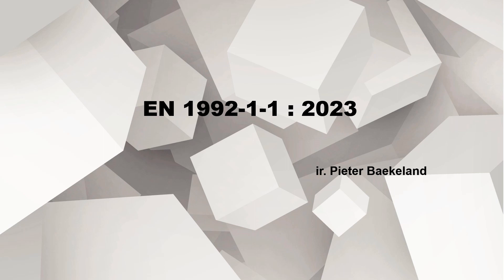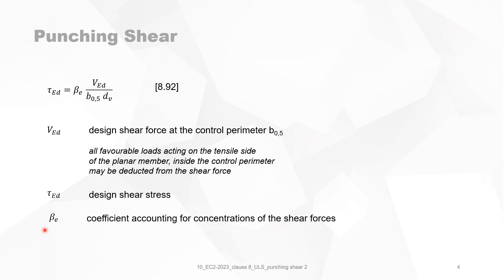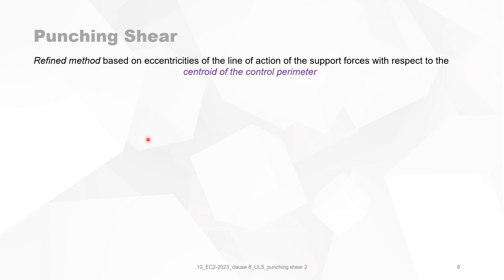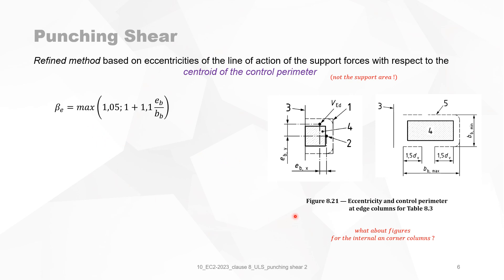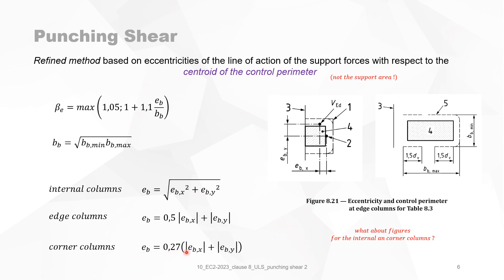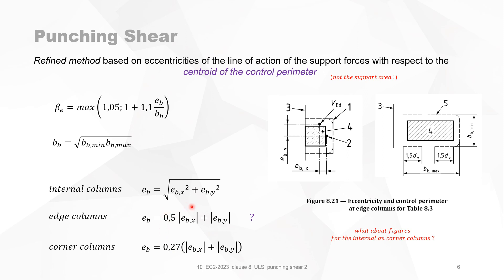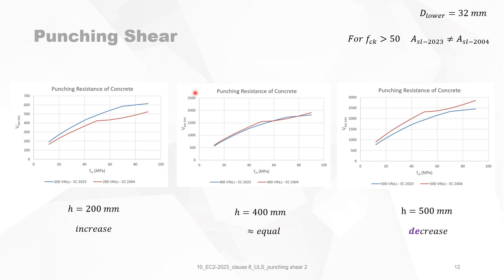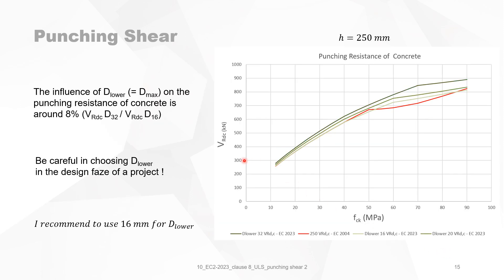10 EC2 2023 clause 8 ULS punching shear 2